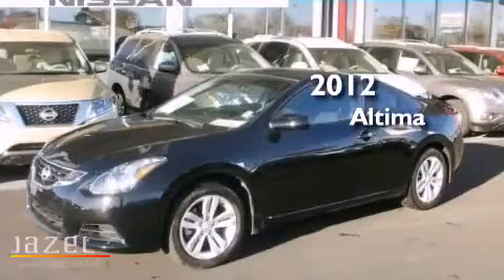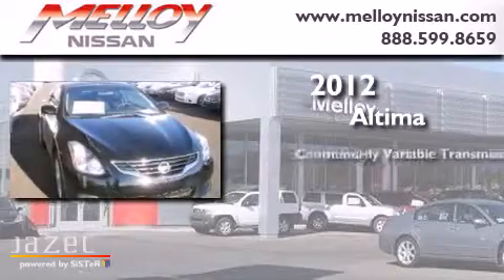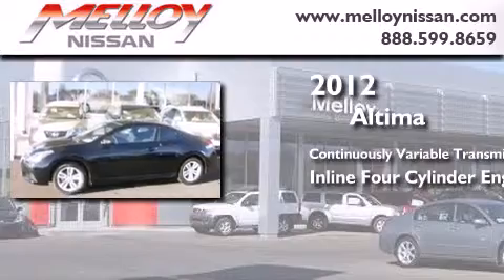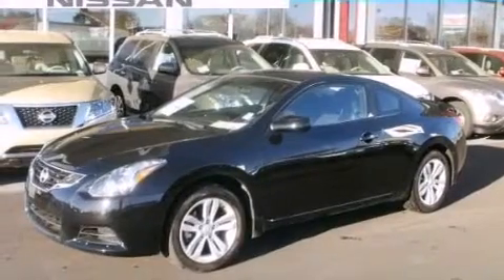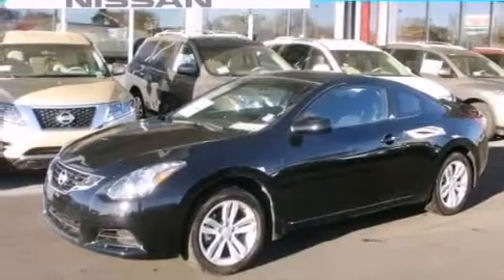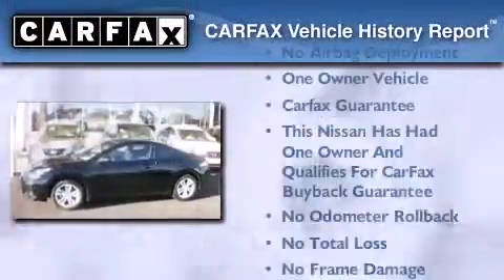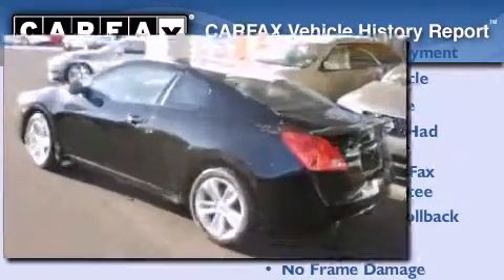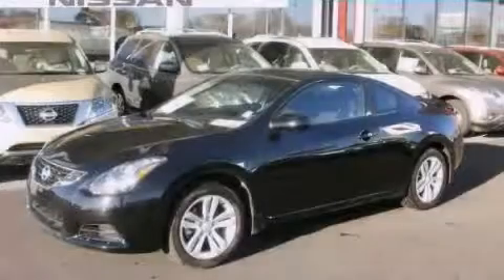2012 Altima Albuquerque NM 87110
We've been honored to serve the Albuquerque NM area , we promise that your experience at our dealership will exceed your expectations ! Year : 2012 Make : Model : Altima Engine : Gas I4 2.5L/ Trans . Albuquerque , NM 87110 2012 Altima Albuquerque NM